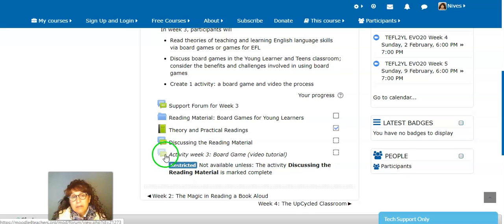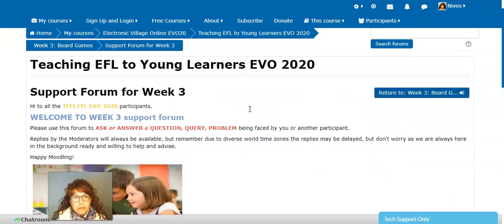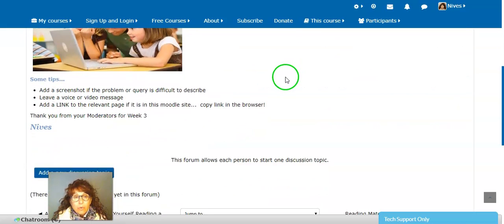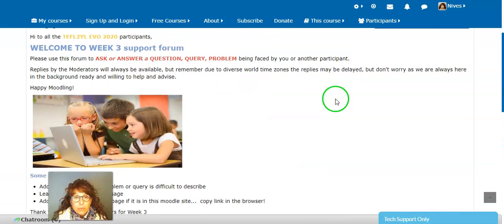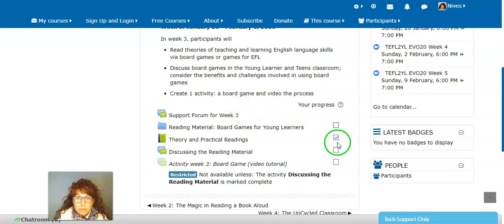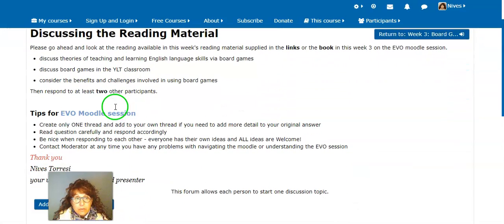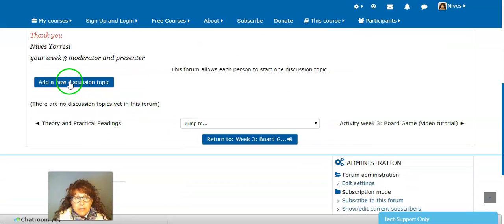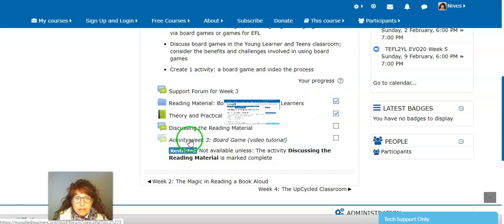EVO 2020 TEFL2YL Week 3 about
Welcome to the EVO (Electronic Village Online) sessions for 2020 and in particular to my week in the TEFL2YL session (Teaching EFL to Young Learners).

Week 3 - Games in the EFL Classroom is all about finding ways to use Games for learning English in order to motivate and engage young learners and teens.

I look forward to welcoming you to my week so please join our session using  one of the following links.